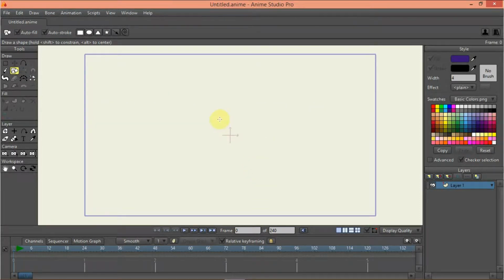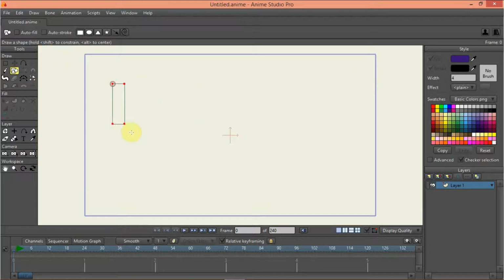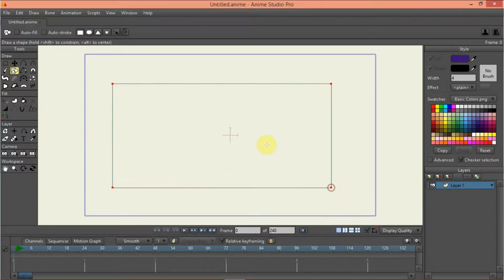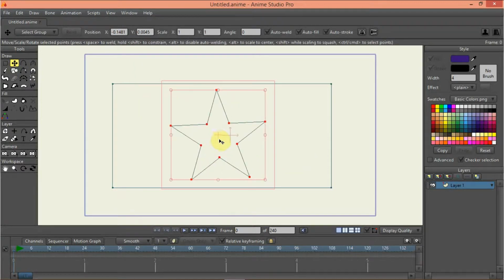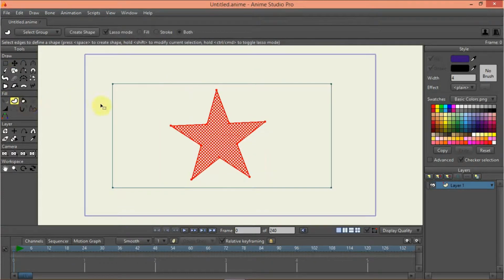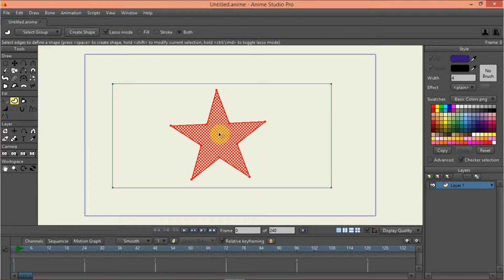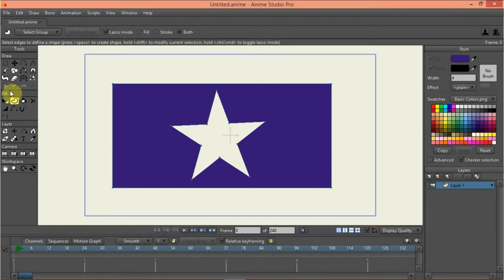Making Holes in Amine Studio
How to make holes in Anime(moho) studio pro